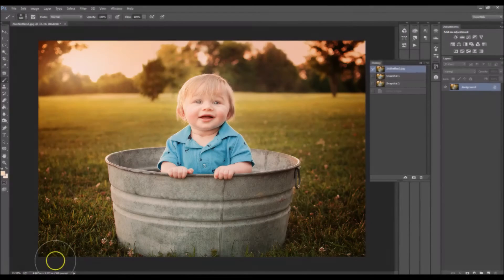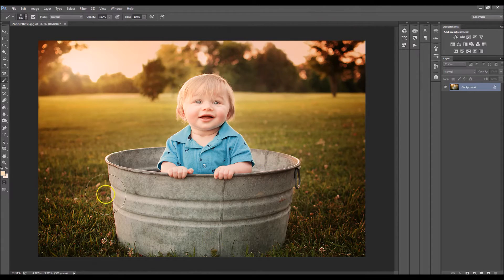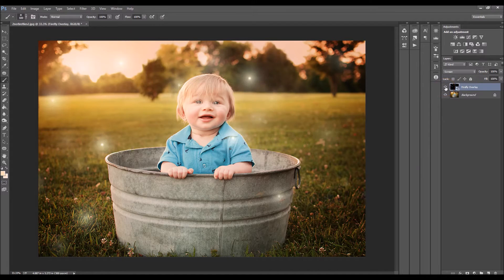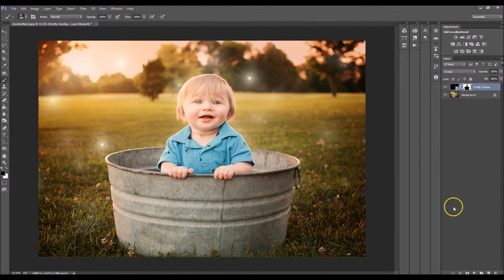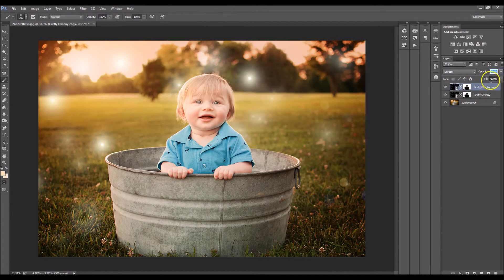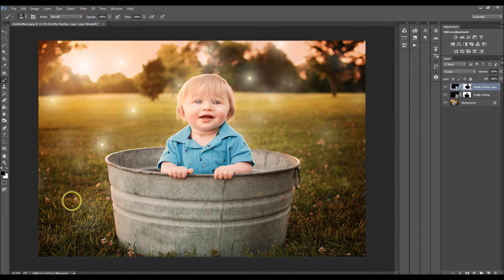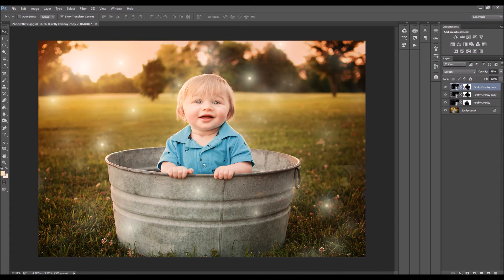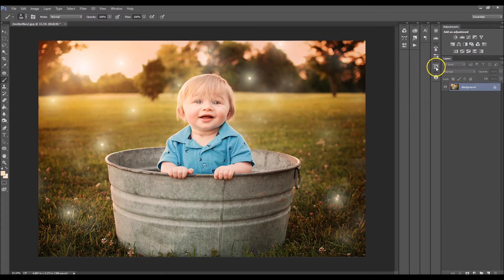How To | Apply a Firefly Overlay in Photoshop & CC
Here is a quick and easy tutorial demonstrating how to apply Amanda Hart's  FREE firefly overlay in Photoshop CC. Watch for a couple of tips on how to intensify and multiply the fireflies when applied to your image!